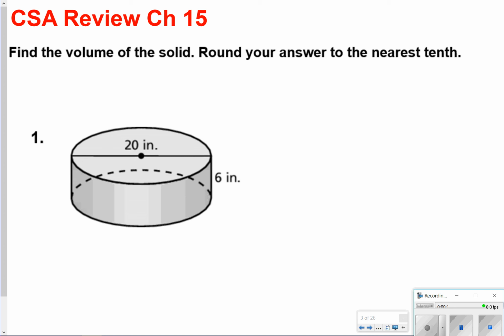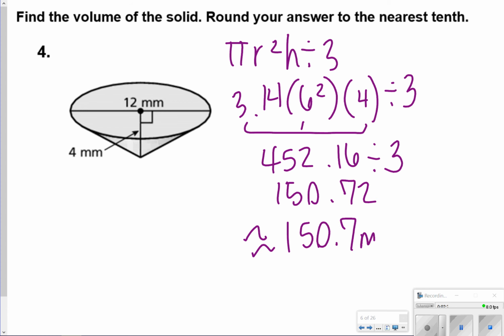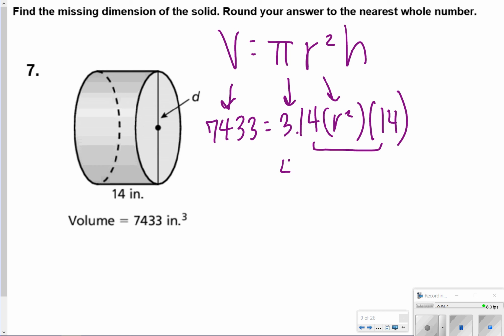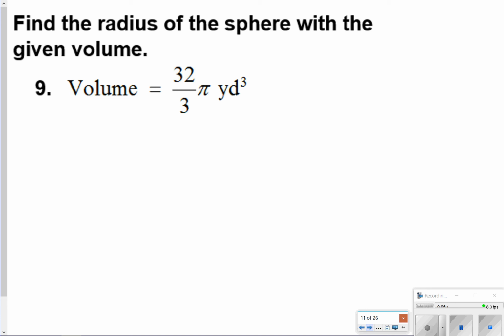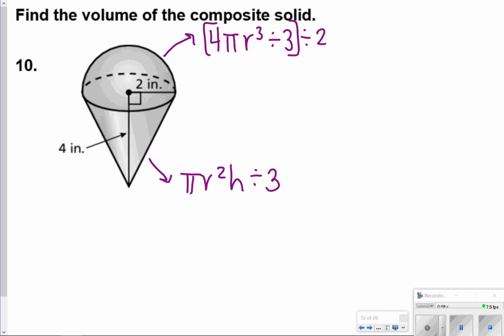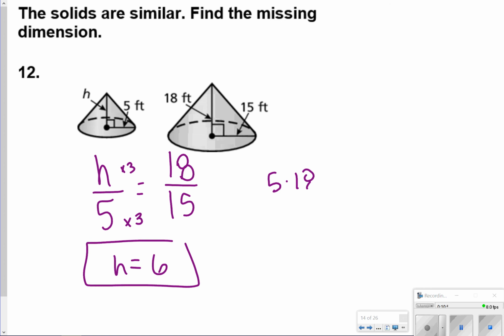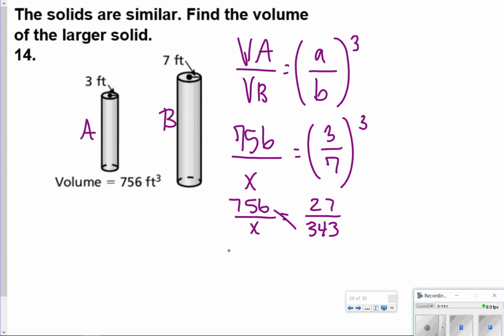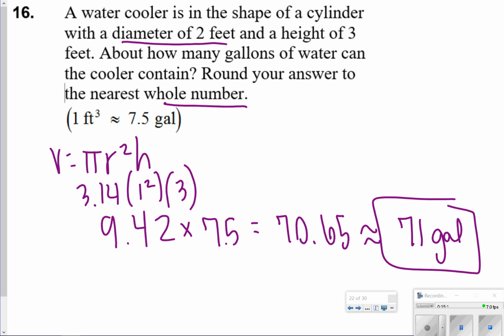Chapter 15 Test Review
Review for Ch 15 test : volume of solids